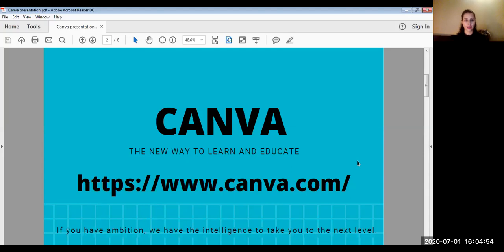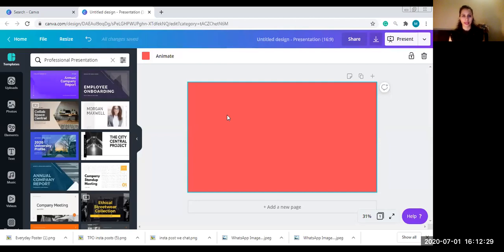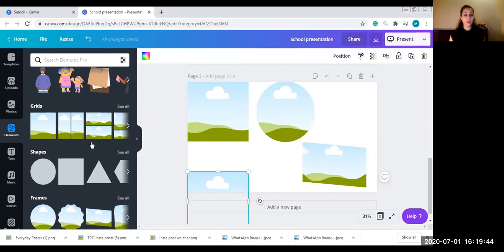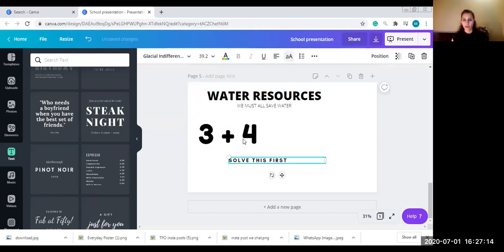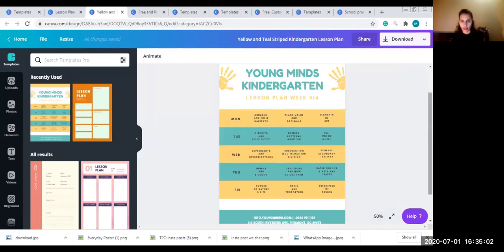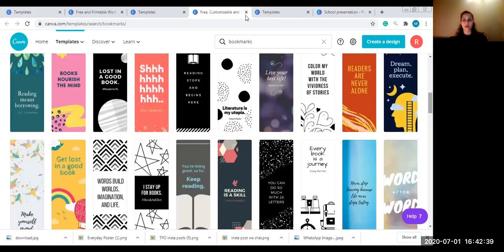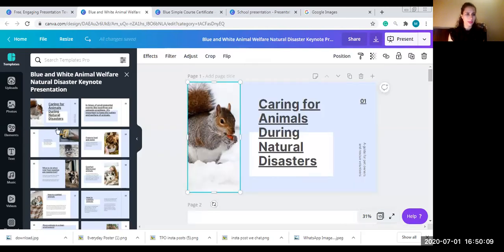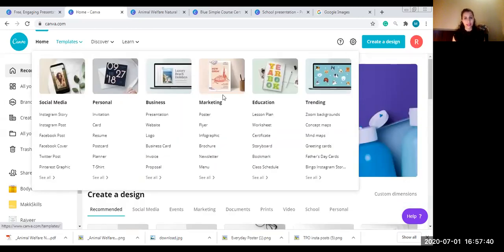Canva how to make Creative Posters & Infographics -MakkSkills Education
Learn how to make presentations
Learn how to make simple educational posters